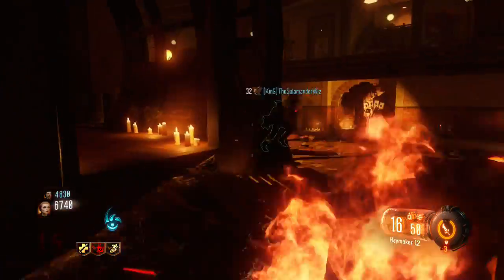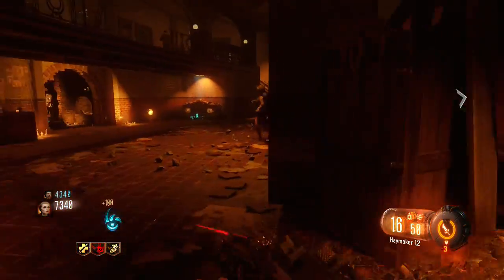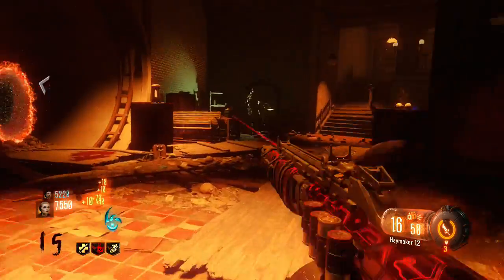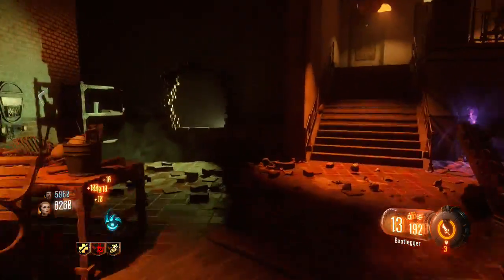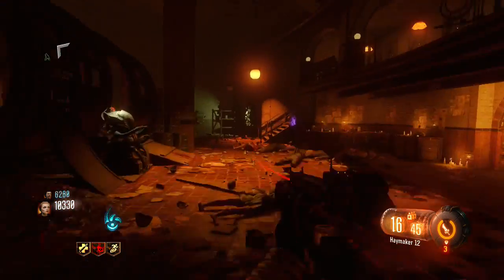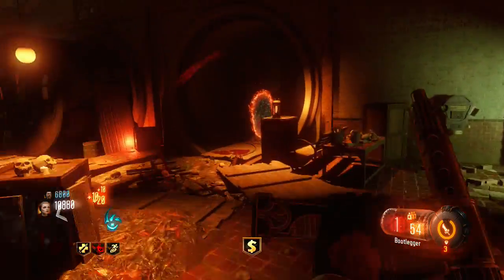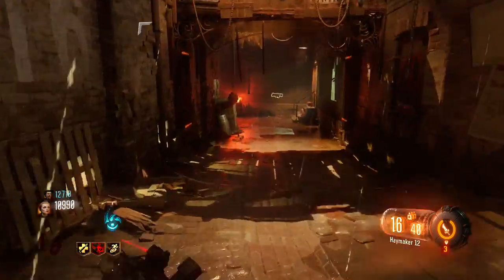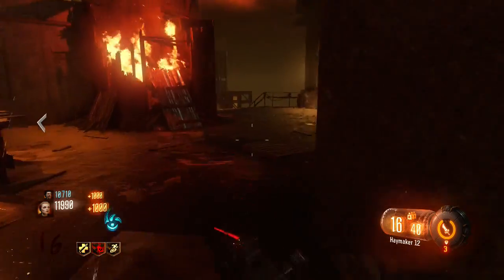"ZESUBOU NO SHIMA" NEW STAMIN-UP 2.0 PERK POSSBILE!? Black Ops 3 Zombies DLC 2 UNDERWATER PERK!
Call of Duty Black Ops 3 Zombies “ZETSUBOU NO SHIMA” may have a NEW PERK STAMIN-UP 2.0 coming to the DLC 2 ZOMBIES MAP!